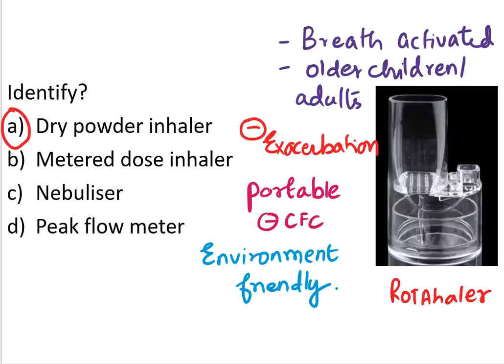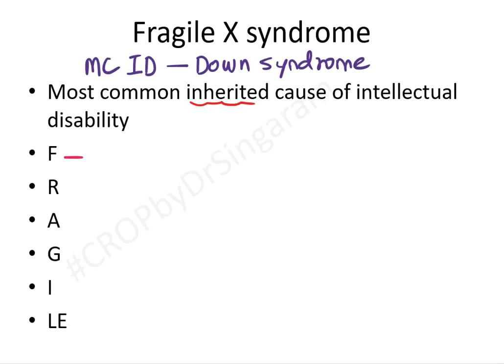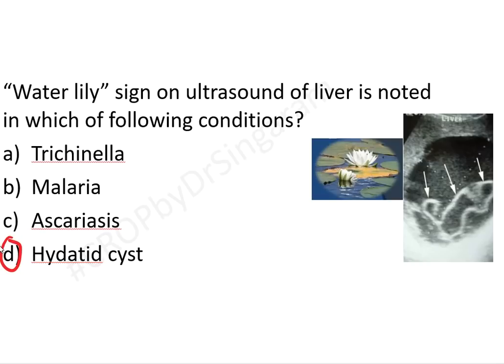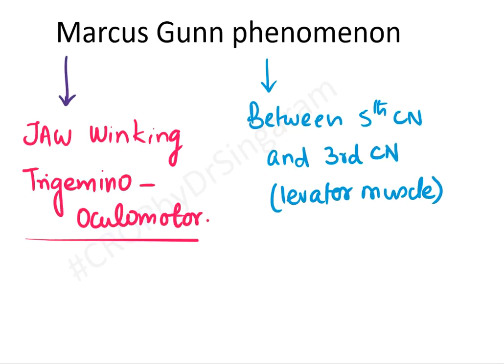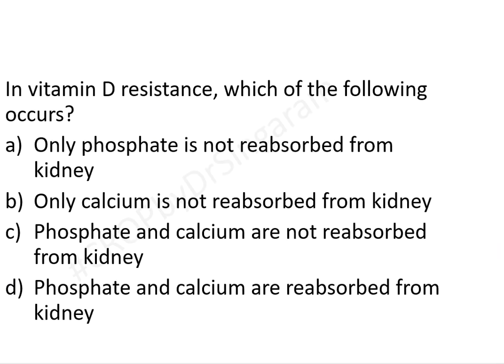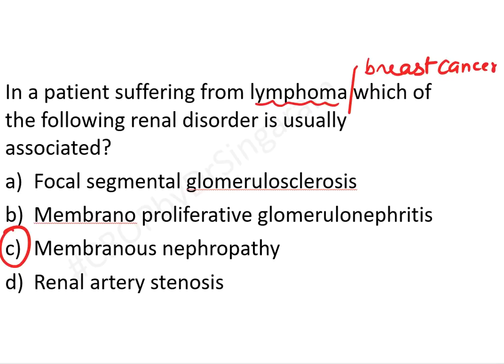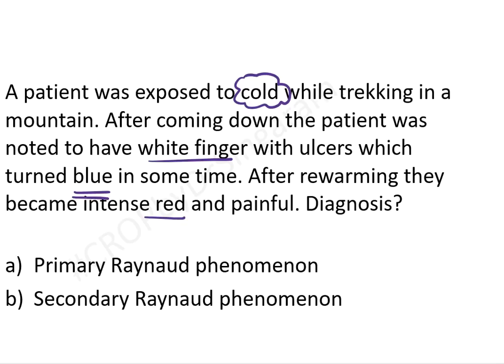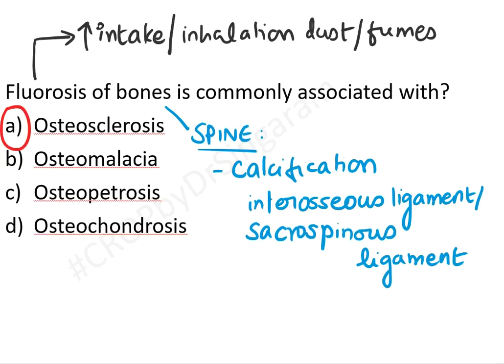Medicine Part 1 FMGE August 2020 - Question discussion by Dr Singaram